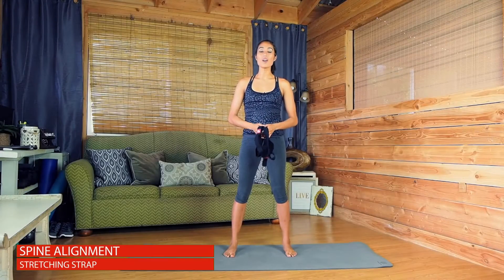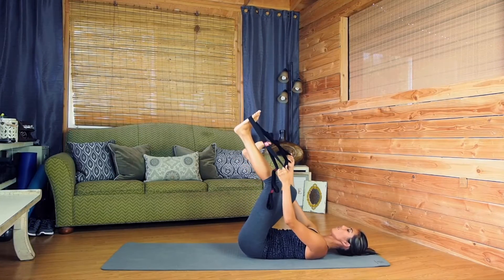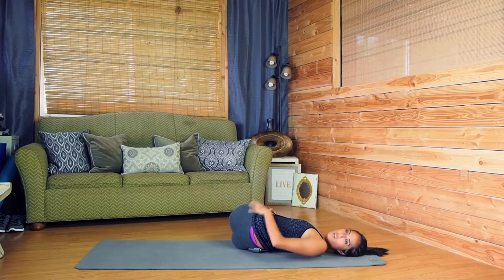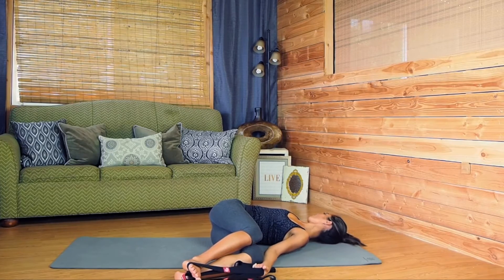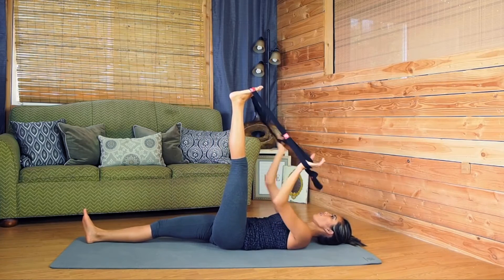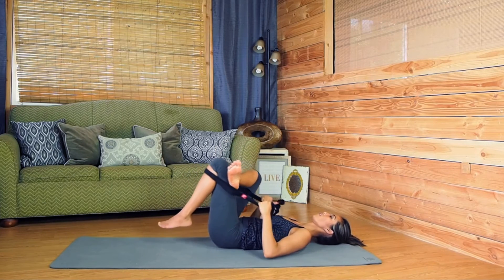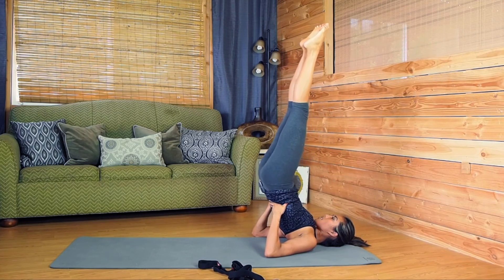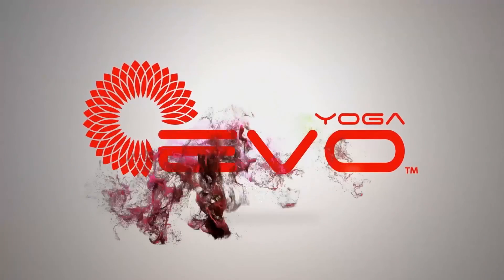Yoga EVO Stretching Strap with loops Spine Alignment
Yoga EVO®